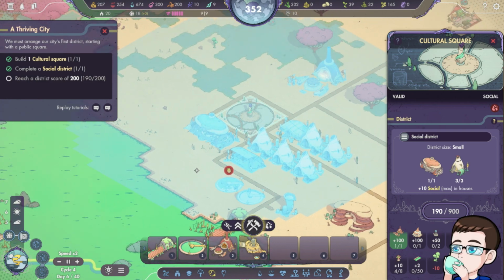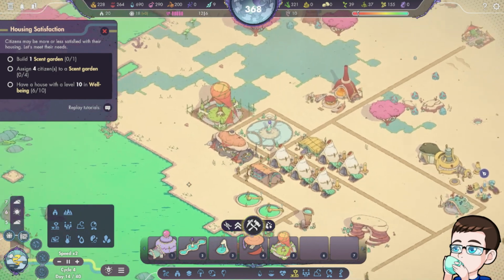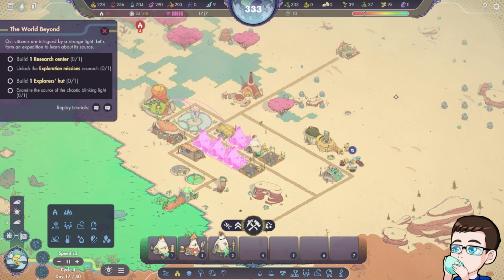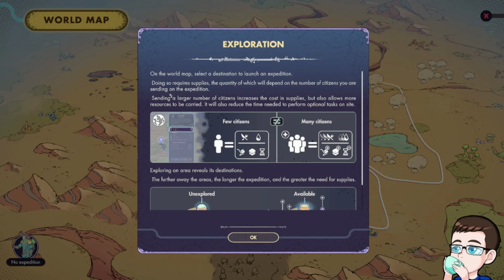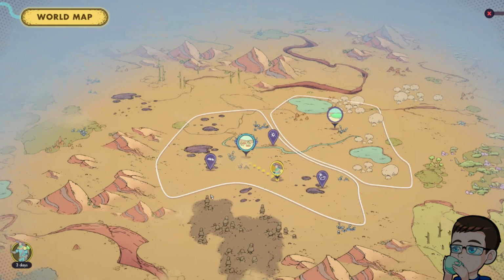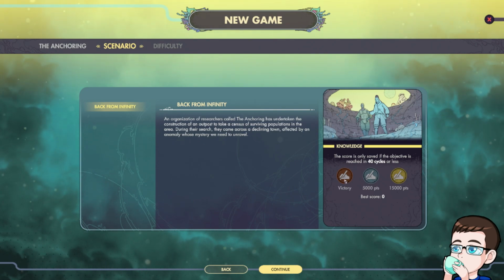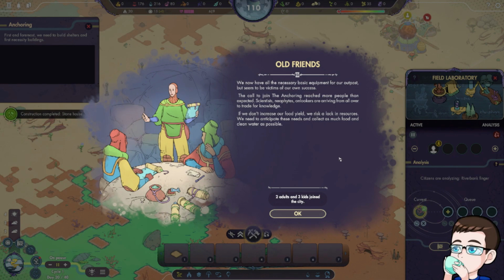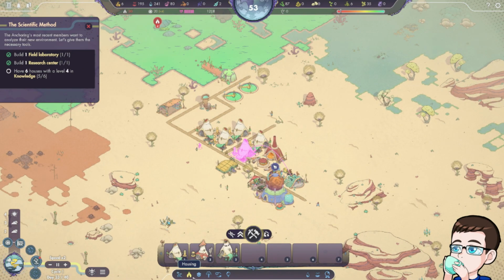Synergy Gameplay Part 2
This video is a part of my Synergy Gameplay Series that I streamed on my twitch channel.